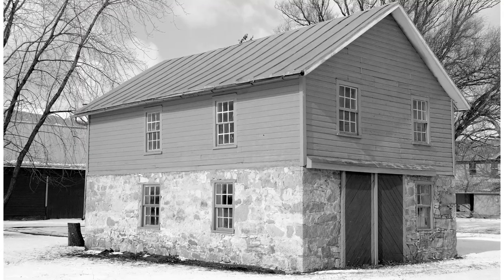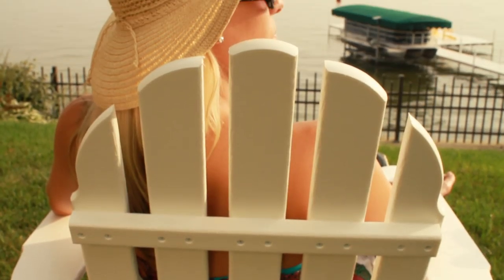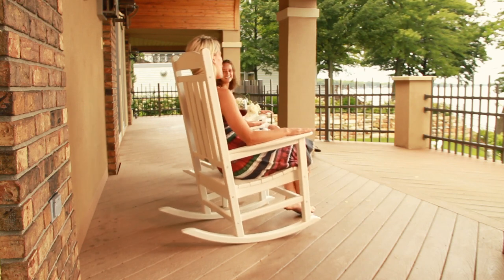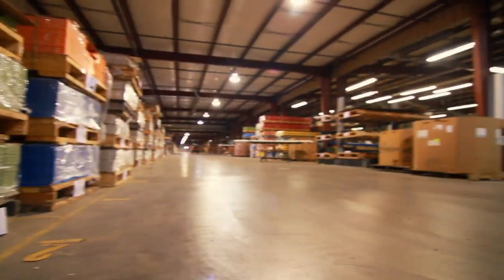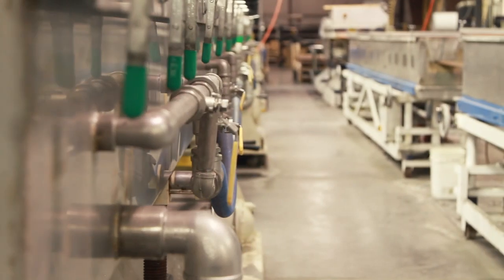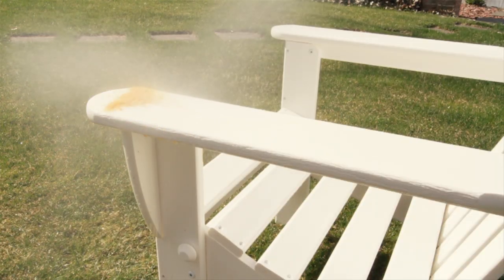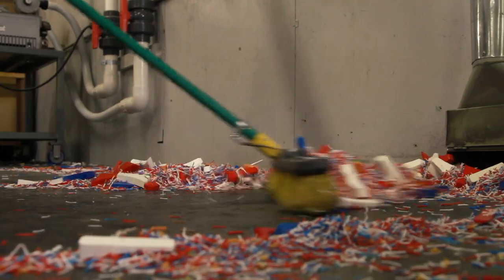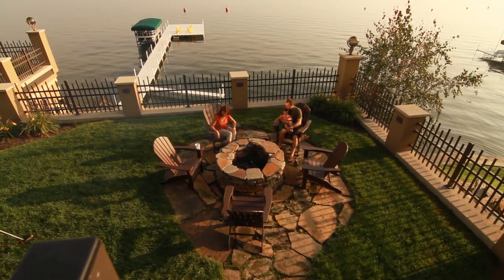From Here to Chair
When Polywood furniture wanted to show their customers just how much care they put into each of their eco-friendly pieces, the Explore Media team created this video highlighting their story: from scraps to seat. See how going green meets style and sophistication!